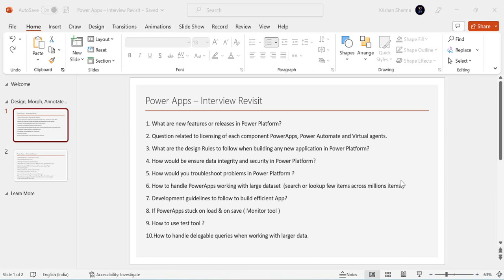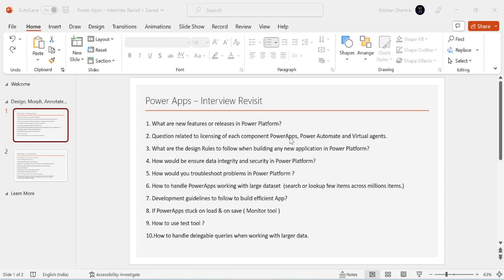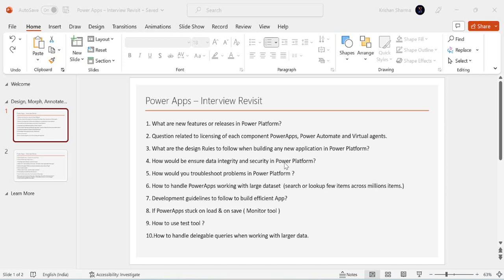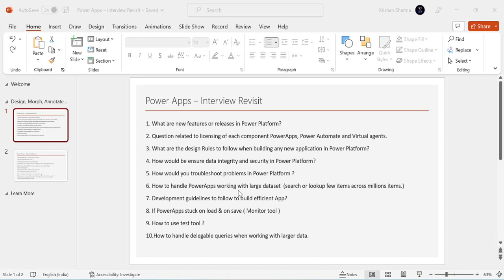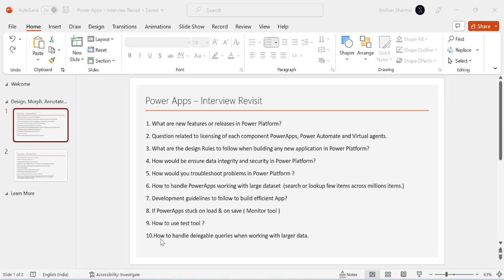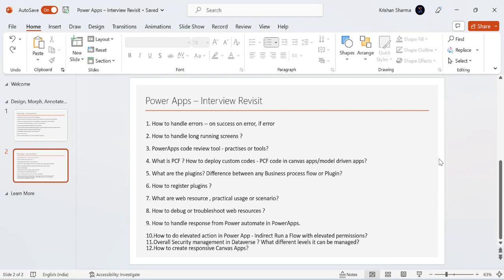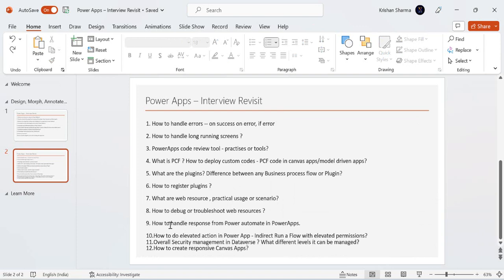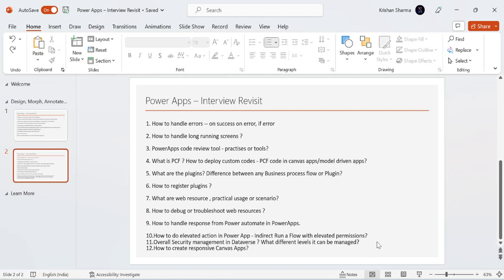PowerApps Interview Q&A- Crash course (Latest 2023)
This video has all the trending interview questions & answers on Power Apps (Cavas Apps & Model driven along with MS dataverse).
Its a crash course for PowerApps for deeper dive , please PowerApps playlist for individual videos on topic.